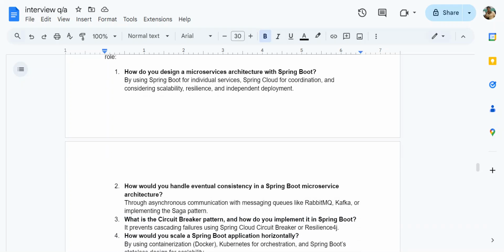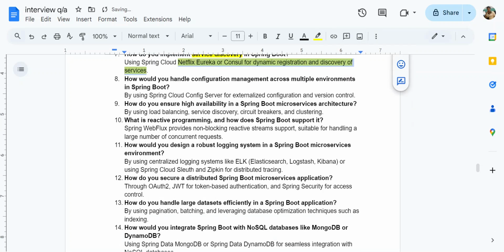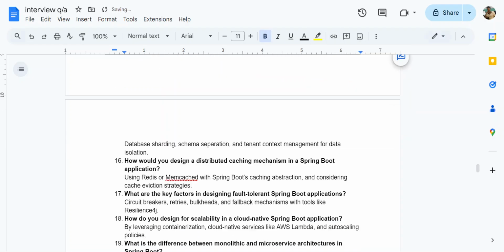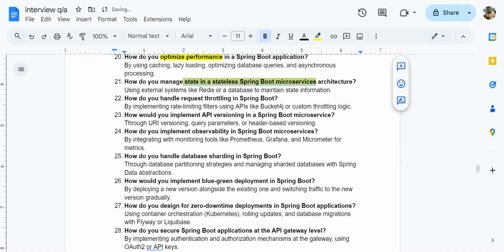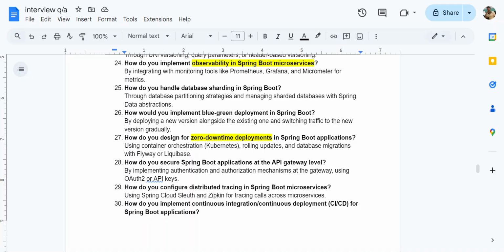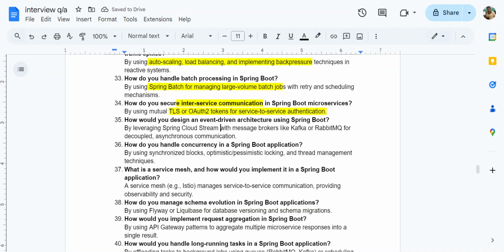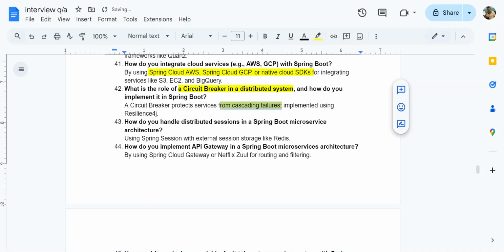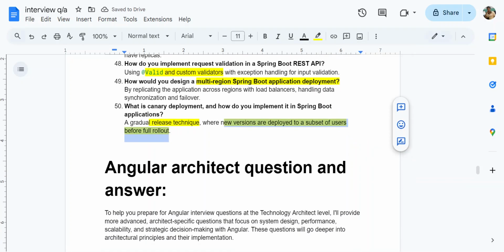interview spring boot architect